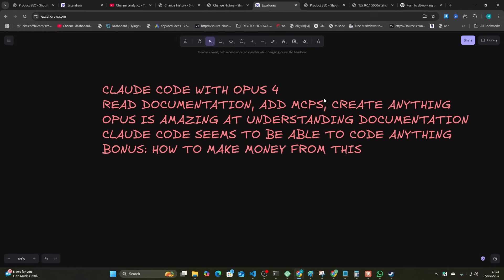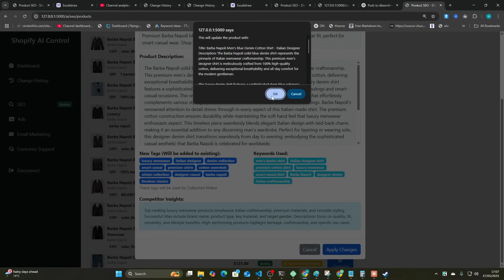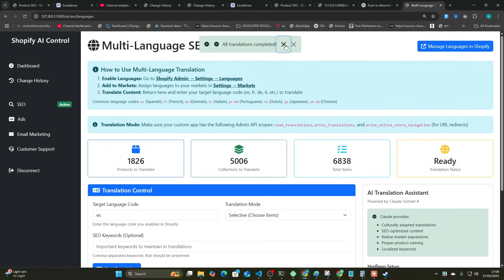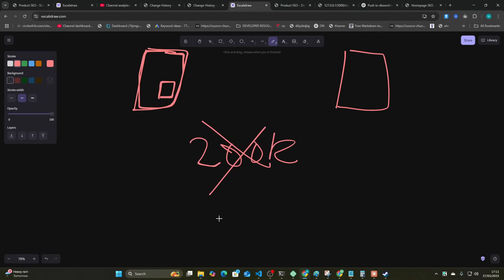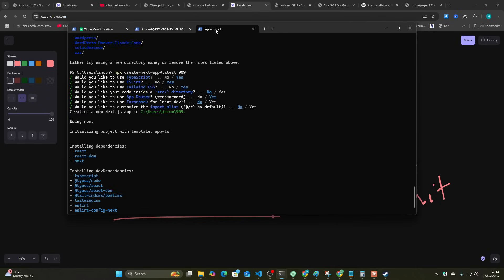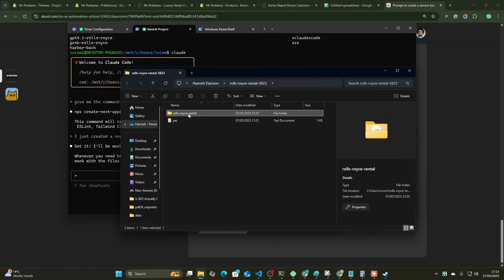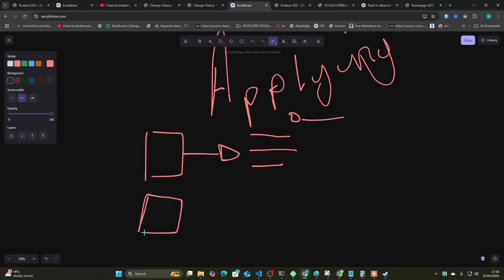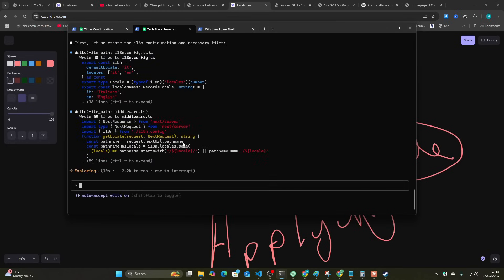Anthropic COOKED: Claude Code + Opus 4 is Absolutely INSANE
I have been building something recently using Claude Code and I have to say the ability for it to code large complex applications over multiple sessions is second to none - surpassing Cursor, Cline, Roo, everything else I've used

You need to check out this combo

PEACE

Hamish